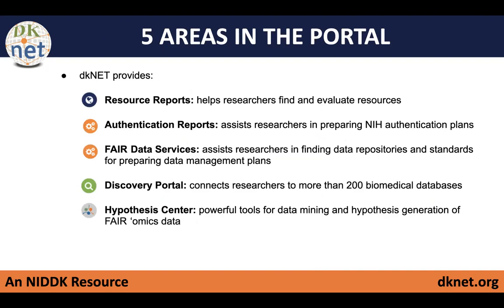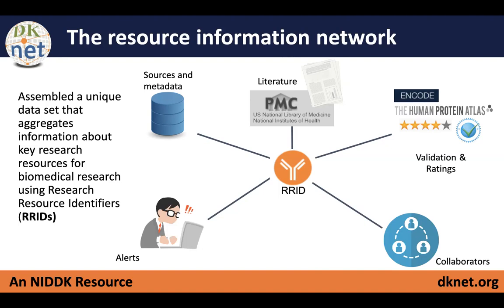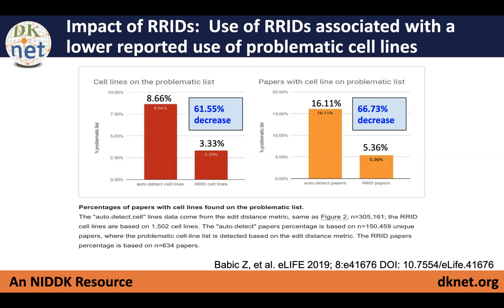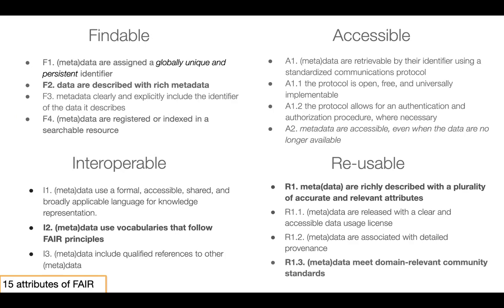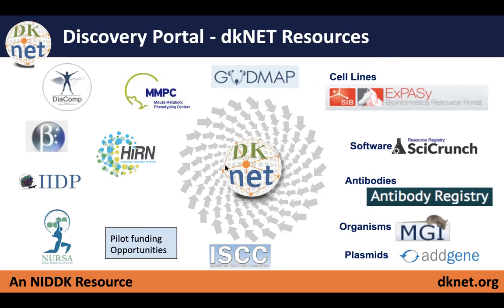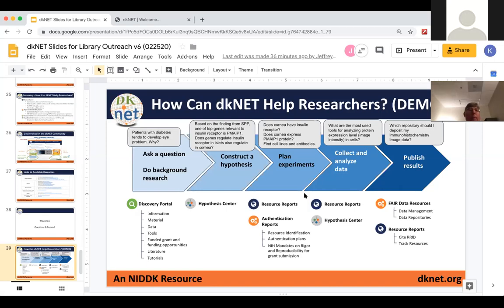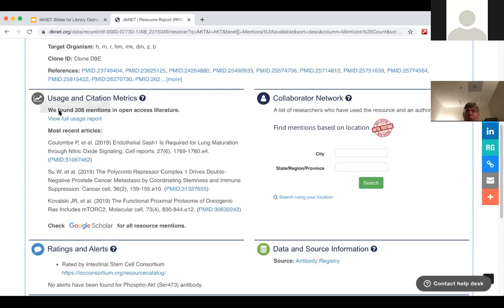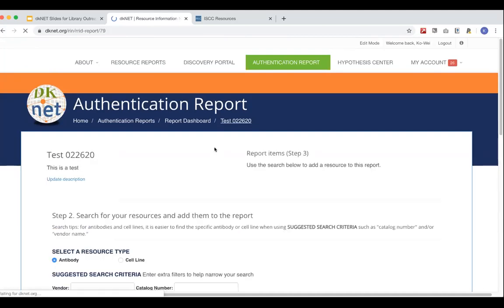dkNET Introduction for Librarians (February 26, 2020)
In this webinar, we introduced dkNET portal (NIDDK Information Network; and the services and resources that are available to the biomedical researchers. Five service areas were introduced in this webinar, including Resource Reports, Authentication Reports, FAIR Data Services, Discovery Portal and Hypothesis Center. The presentation also consists demos and the Q&A session.